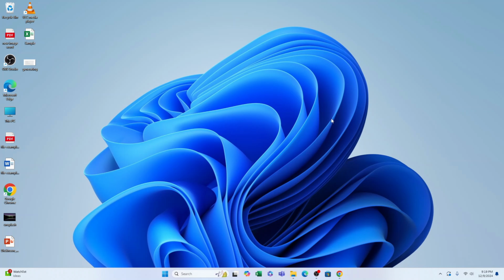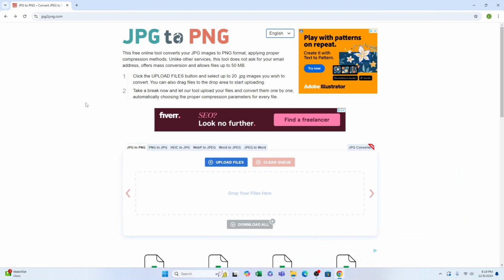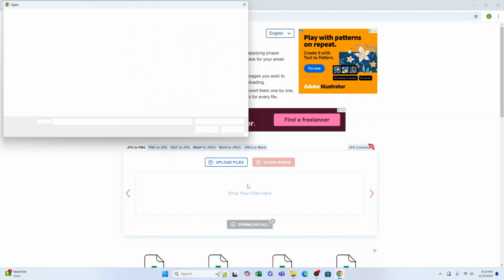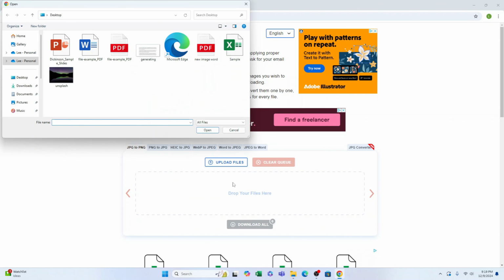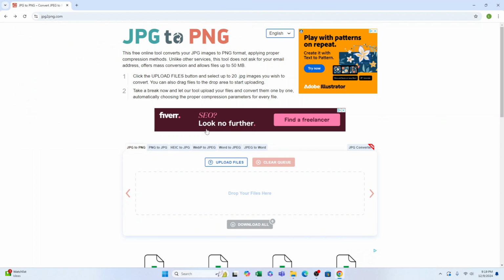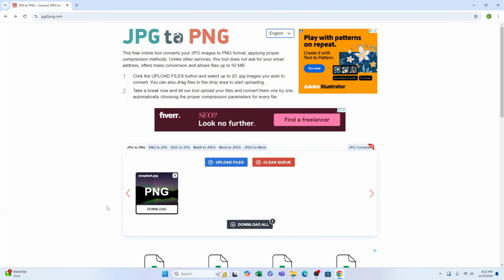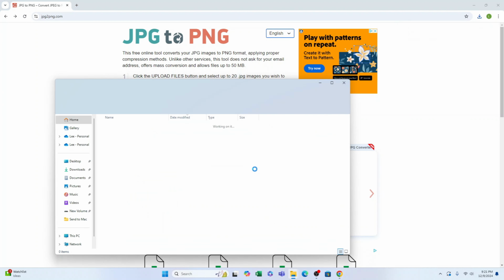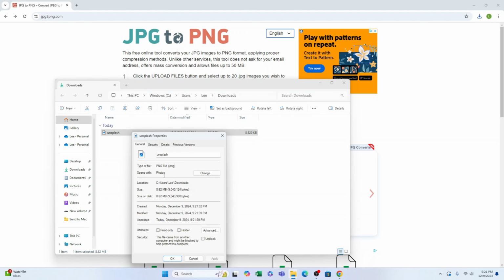How to Convert Jpg to PNG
In today's quick video guide I'm going to show you How to Convert Jpg to PNG.